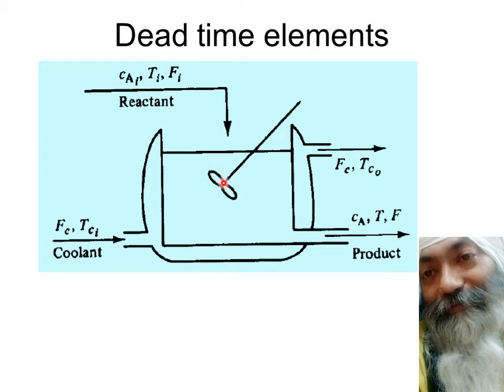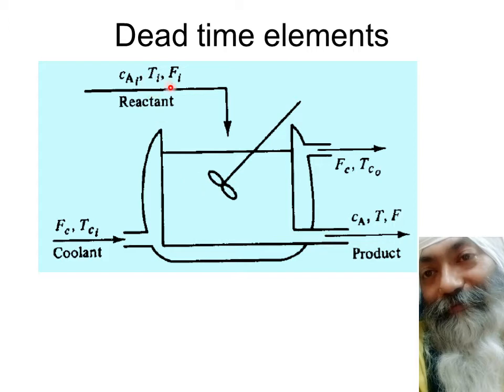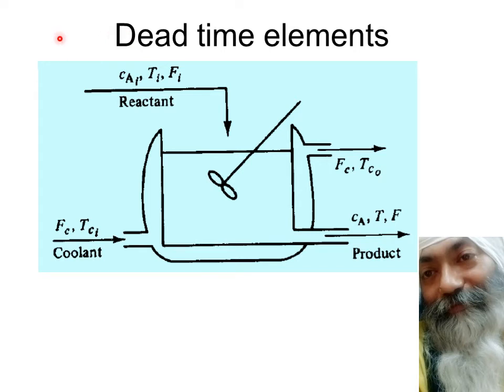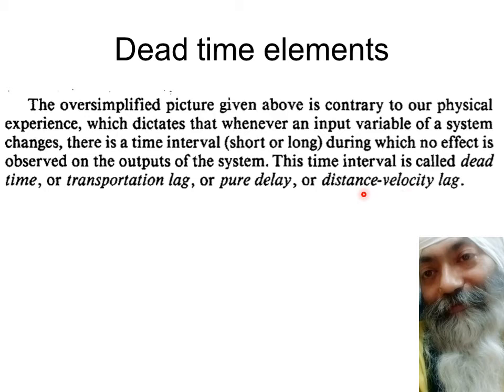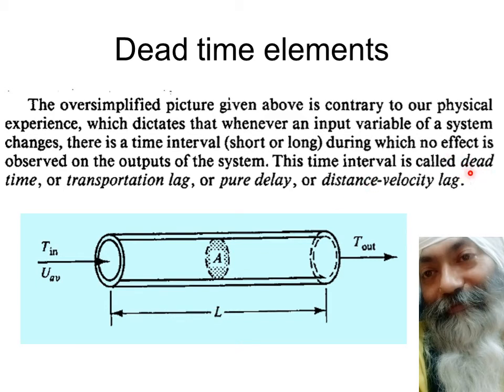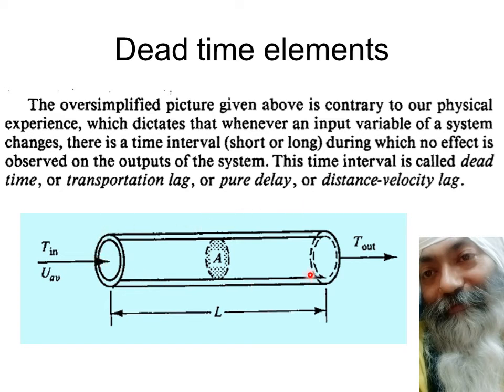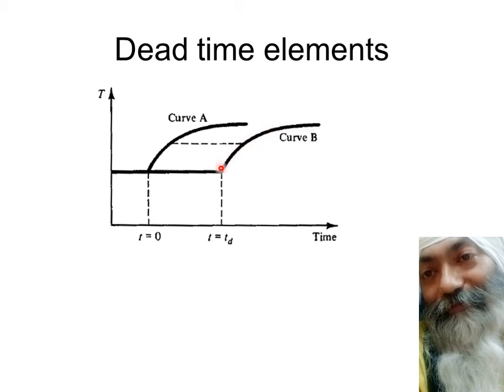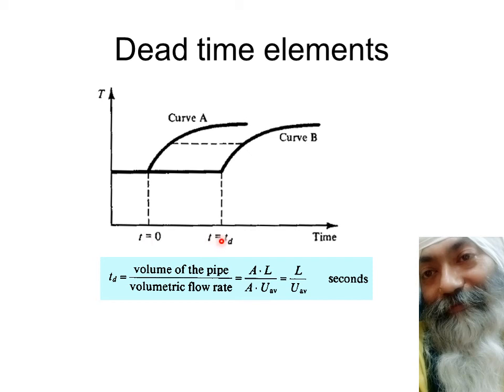Dead time elements